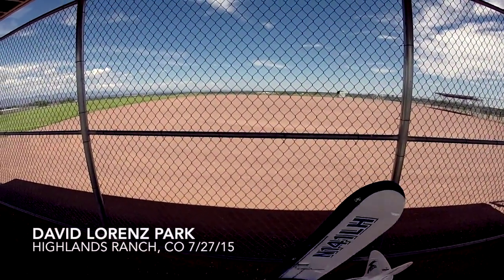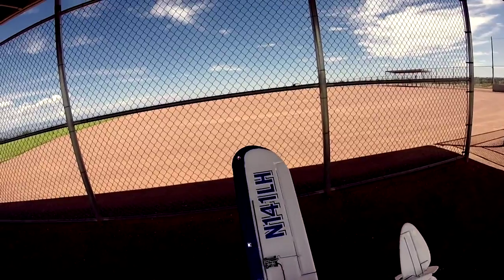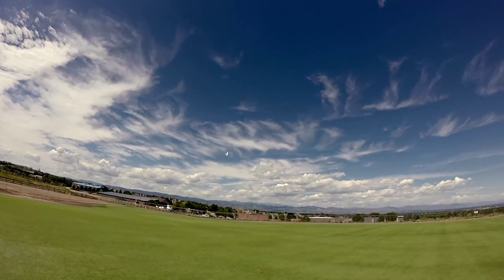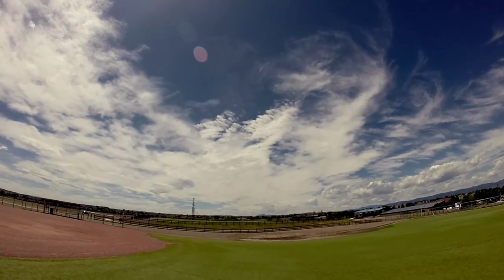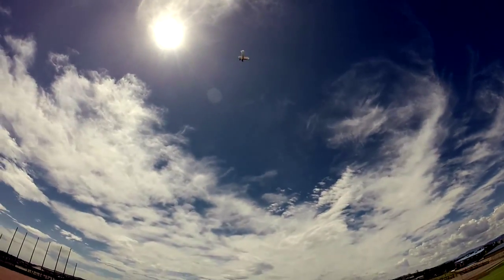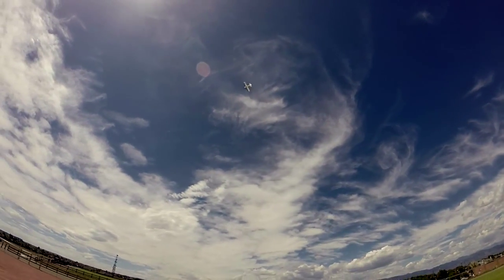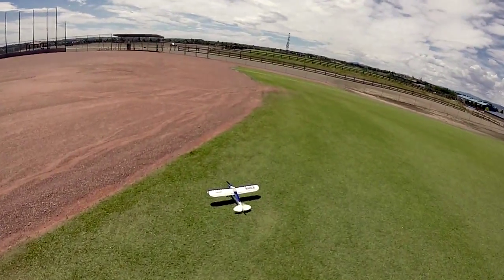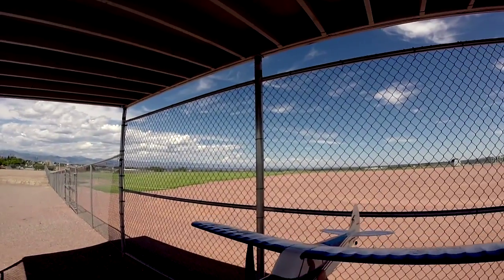Hobbyzone Sport Cub S (2S Brushless) Yak / Pitts Prop Upgrade Test Flight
Best viewed in Fullscreen and HD! Upon recommendation, I upgraded my Hobbyzone Sport Cub S "Icarus" that has the 2S Brushless System (Eflite BL180 2500Kv Motor) from the stock Eflite 5 x 2.75 Prop to the 5.75 x 2.5 Yak / Pitts Prop today.

My expectation for the 5.75 x 2.5 Yak / Pitts Prop was "to see a development of more peak thrust, and a shift in the thrust-curve down to a lower speed-range. As a result, you get more thrust, and you get it at considerably lower airspeed - which allows the plane to fly with much greater authority near the lower end of its speed envelope." - Joel, aka Turboparker of RC Groups.

The UMX Yak / Pitts Prop did meet the expectations that were set and I noticed more power throughout the flight for less throttle.  What I didn't expect were the weather conditions to worsen mid-flight, almost killing my plane a few times.  I fortunately took Wind Gauge readings Pre and Post Flight, and they offer a good explanation of why you can hear a bit of my nerves through my In-Flight Commentary.

I do understand that you cannot hear the wind very much through the video - My GoPro is using a GoPro black protective casing that is shielding it from sound.  I actually had to adjust my sound levels so you could hear my commentary.

The Battery used for this flight was an Eflite 2S 7.4V 200mAh 30C Battery and the Timer set on my DX6 was for 6 Minutes.
With the size of the Prop, I recommend upgrading your tires to a larger size.  I'm using a custom set of Dubro 2" Tundra Tires and allows for an inch of level clearance for nice two-wheel landings.

Overall, the test was a success and my SCS Icarus powered through the weather, though I wouldn't recommend flying your SCS in these conditions unless she was modified for more power.

Battery:  Eflite 2S 7.4V 200mAh 30C
Prop:  Eflite Yak/Pitts 5.75 x 2.5
Tires:  Dubro Custom 2" Tundra